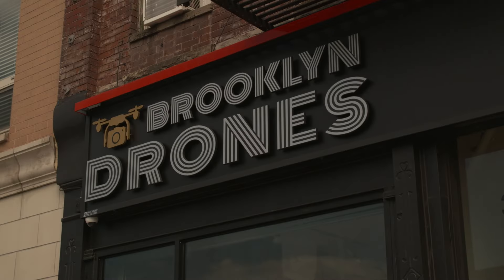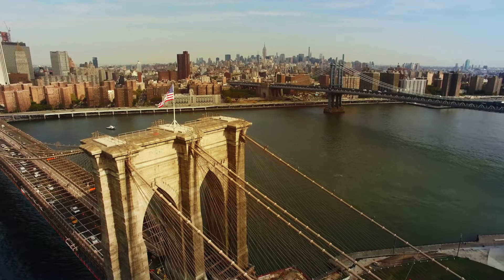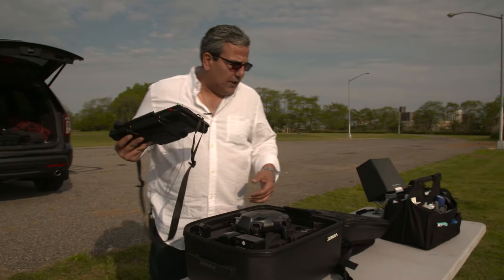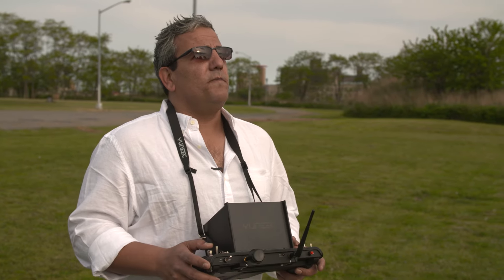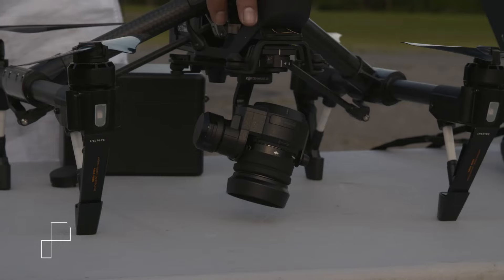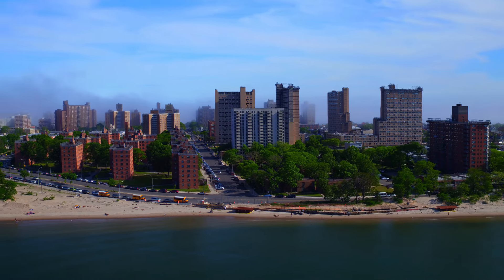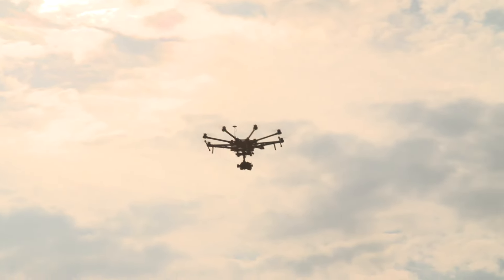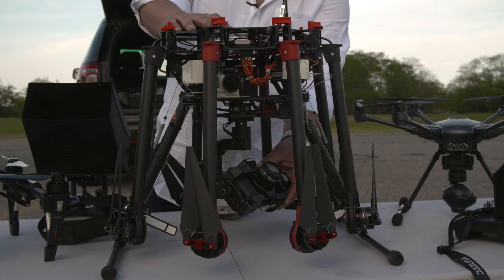Flying High with Brooklyn Drones NYC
We go flying with Roger Kapsalis of BK Drones NYC

Drones are quickly becoming an important tool for filmmakers and cinematographers. However, choosing the right drone for your aerial shots can be difficult. Pond5 spent the afternoon testing and reviewing drones and created a guide for deciding which drone is right for you.